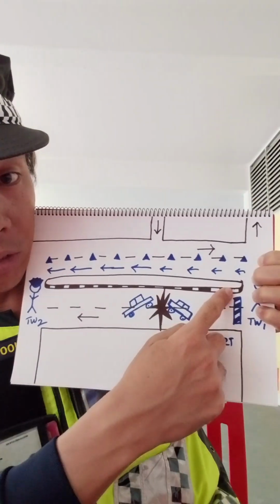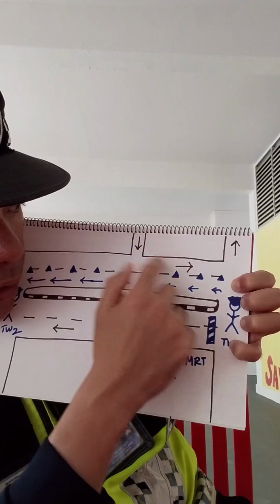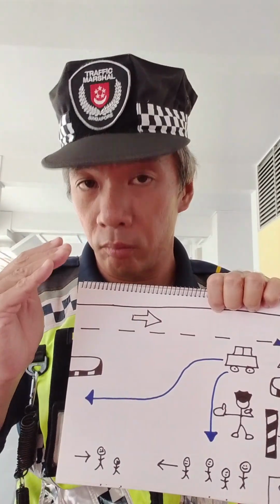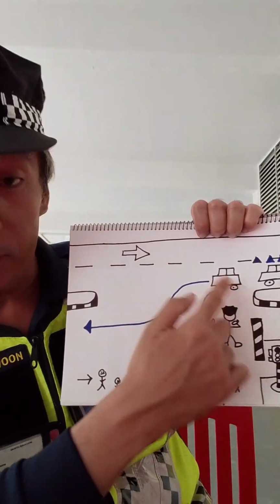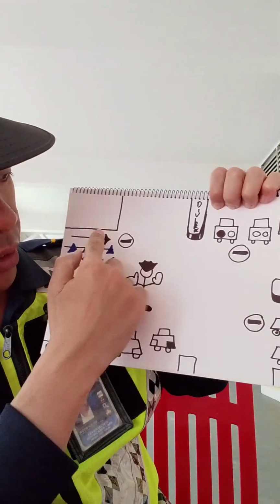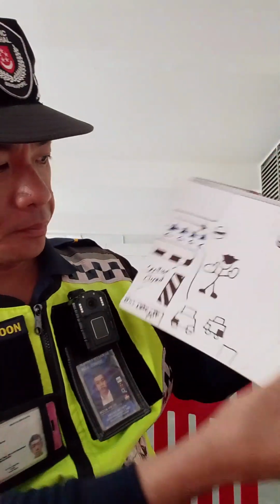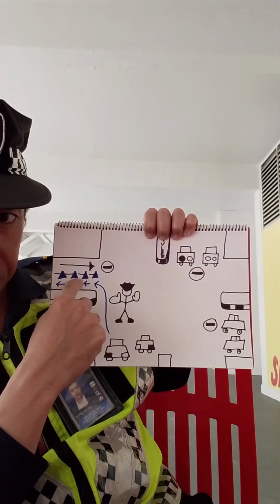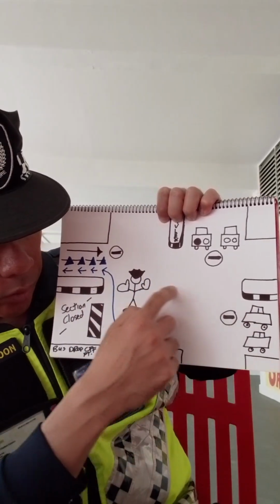Reupload. Traffic Management solution for Kallang Bahru accident. Counterflow diversion.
This video is a reupload of the previous video which muted mid-way through, due to some technical glitch.
Continuing where I have left off.
It is essential to implement an effective traffic management system to tackle accident-obstruction in order to circumvent affected motorists around obstruction and to promptly restore smooth orderly flow of traffic.
Counterflow or contraflow diversion is one effective measure I heartily endorse. The catch is, you need to factor in additional manpower resources who are trained, experienced personnel. Some manpower planning and coordination work is needed, until LTA-EMAS removes the wreckage from accident site to reinstate carriageway for road users.